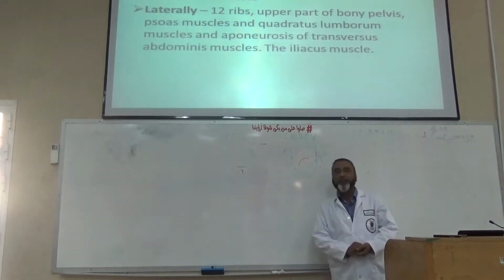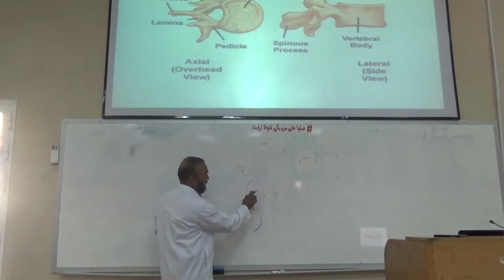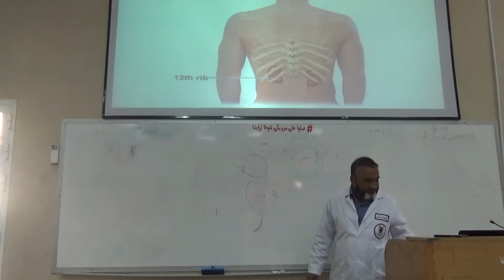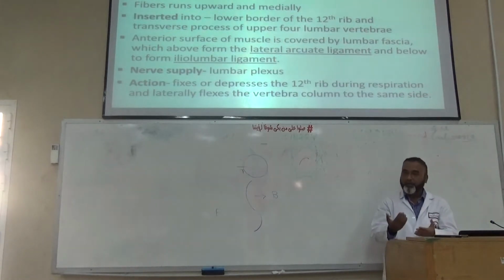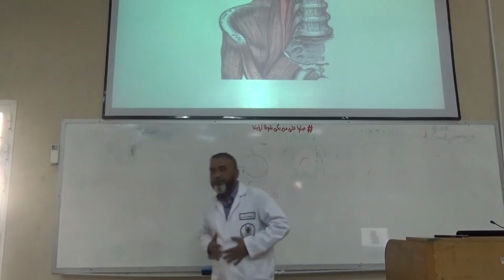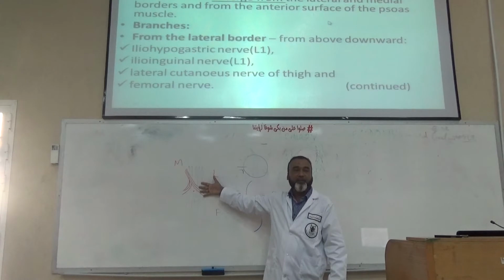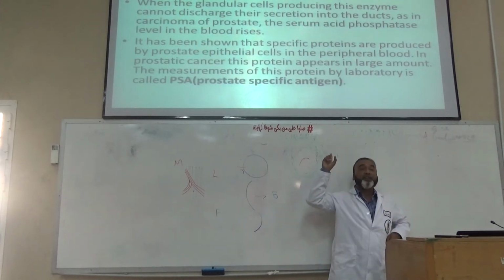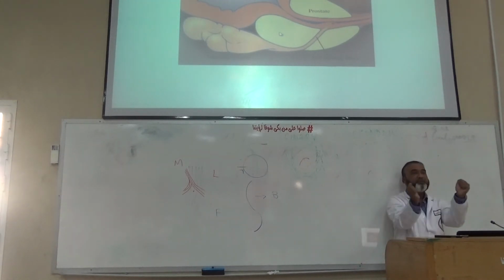Urogenital block lec8 Dr.Mozher